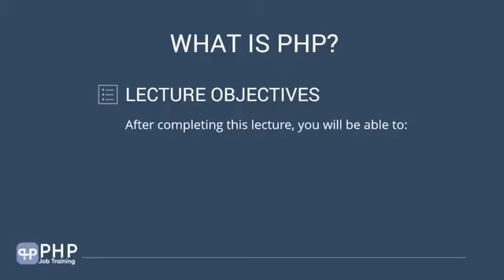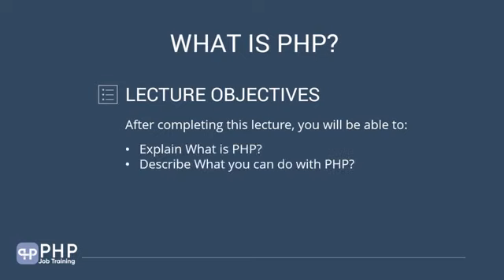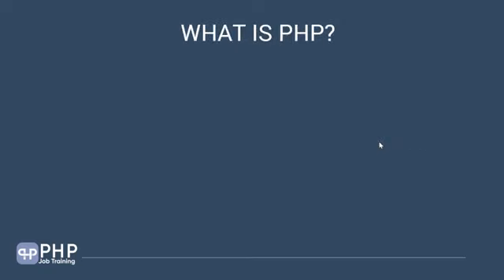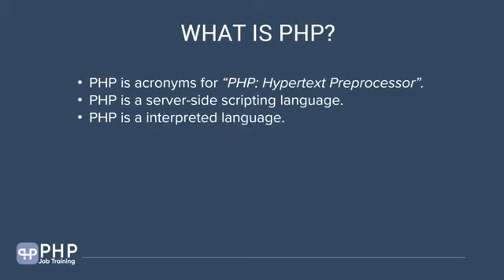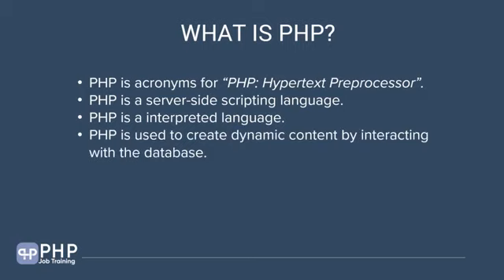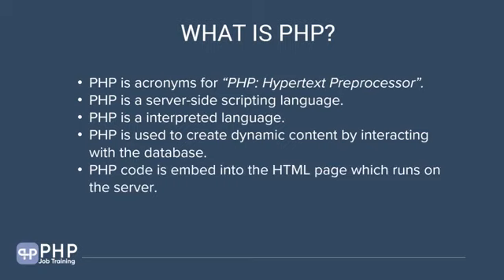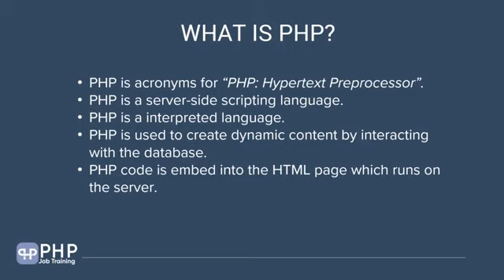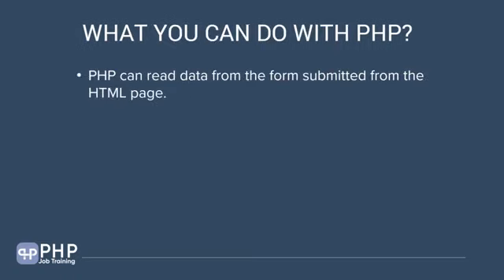What is PHP